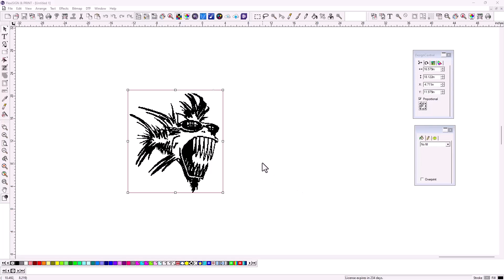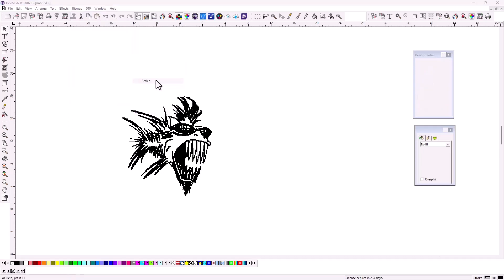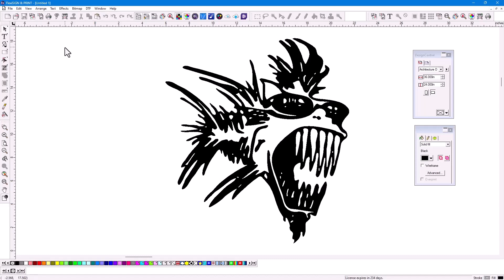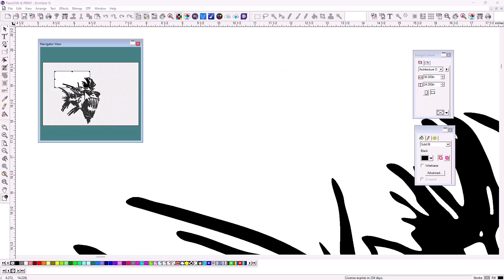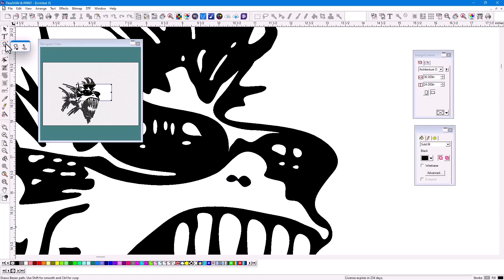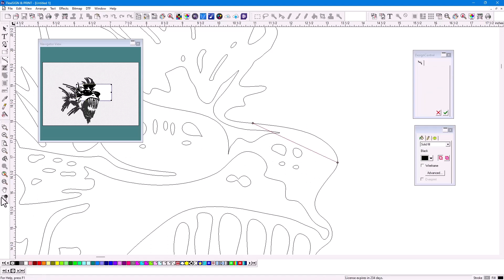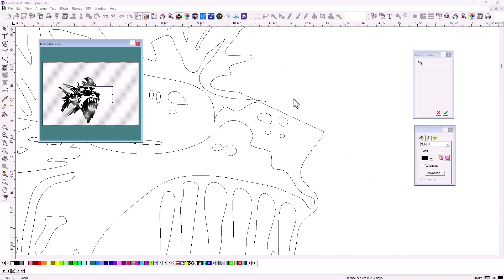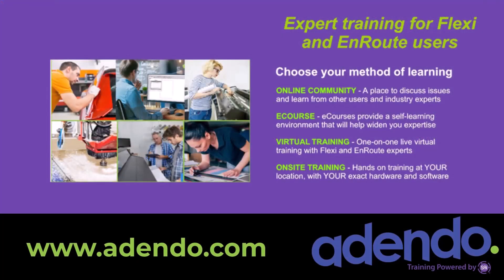Navigator View in Flexi Complete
See how you might use Navigator View while editing files in Flexi Complete.